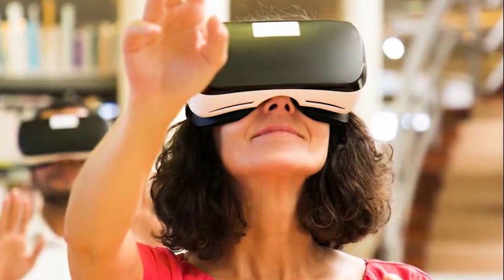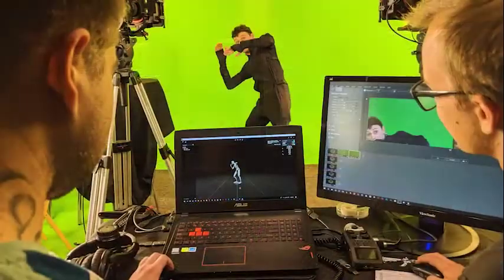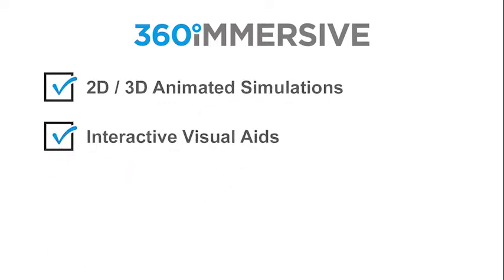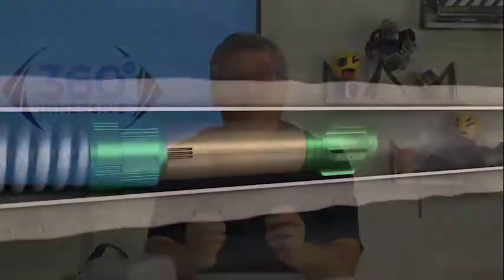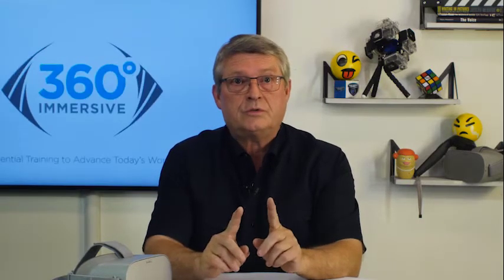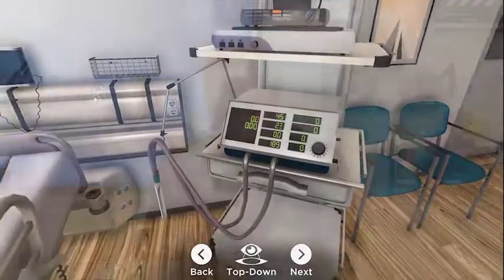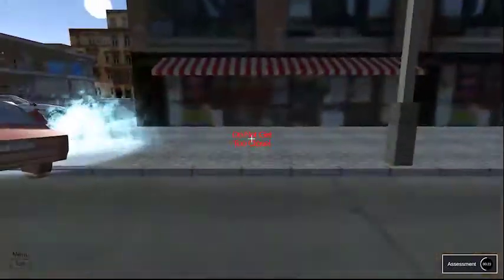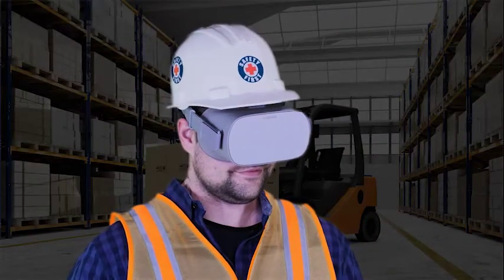EdTech Made Easy With VR Training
At 360immersive.com we can support you if your organization is in the EdTech industry. You know that to maintain or even gain market share you have to continually offer your clients the best content, the best user experience, and the opportunity to be relevant in today’s technology-driven world.  You also know that today's traditional training content can be sometimes lackluster in nature, can suffer from low engagement, and ultimately may not have the retention potential that you would like to see for your library course content and the training industry as a whole.

The latest updates, technological innovations and trends in Immersive Safety, VR Training and Education for your industry!